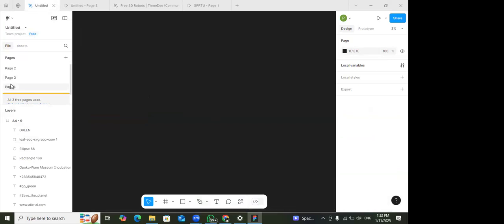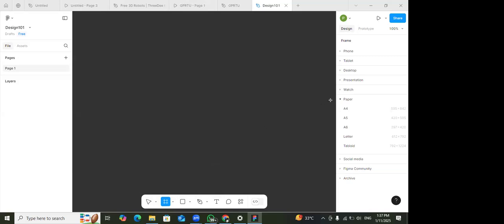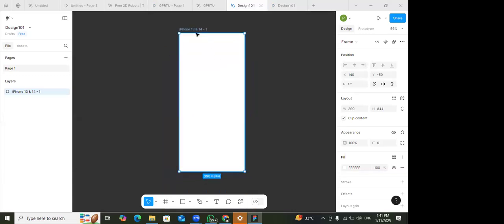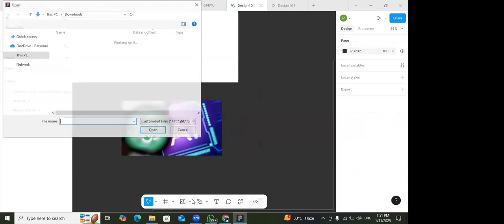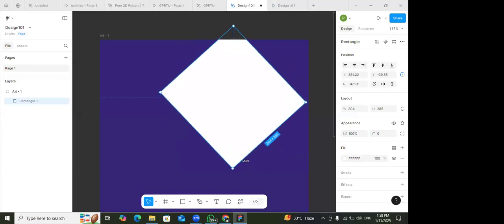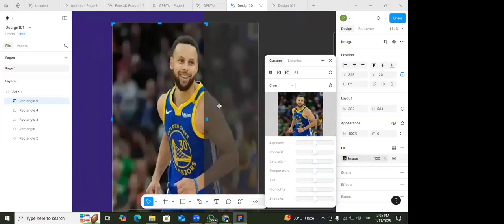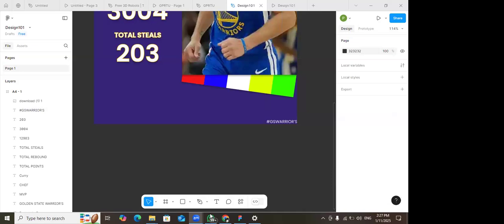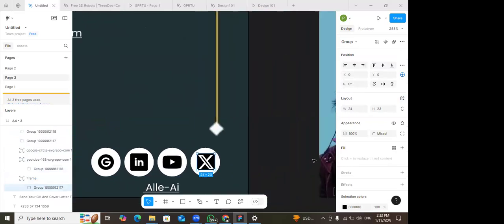Day 1- Career Guidance & Outreach Committee-Capacity Building UI/UX Design-January 2025